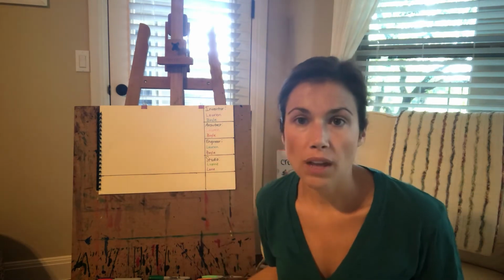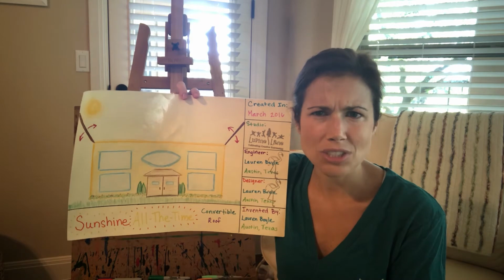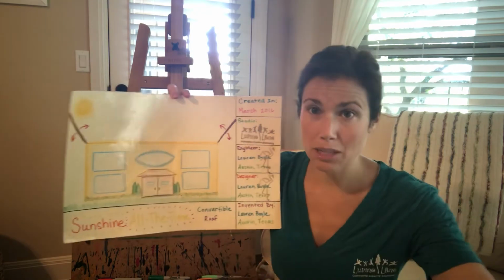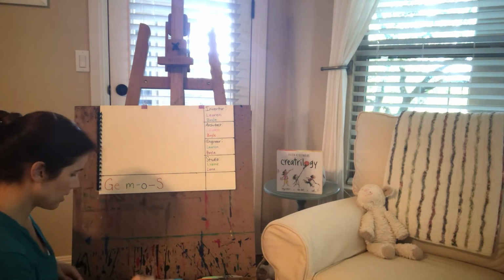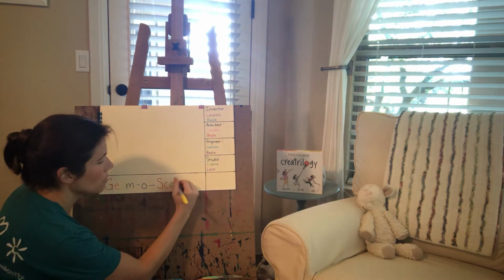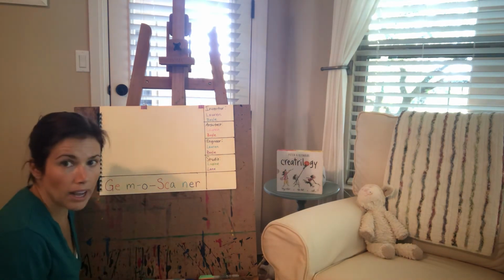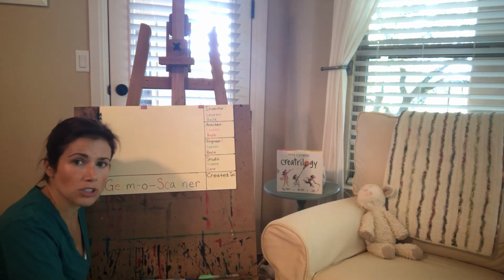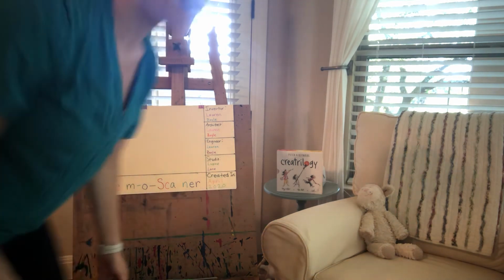Invention Blueprint Cover: Title, Created In, Rendering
Let’s talk about your Invention Title and write the title of Ms. Lauren’s Germ-o-Scanner together.